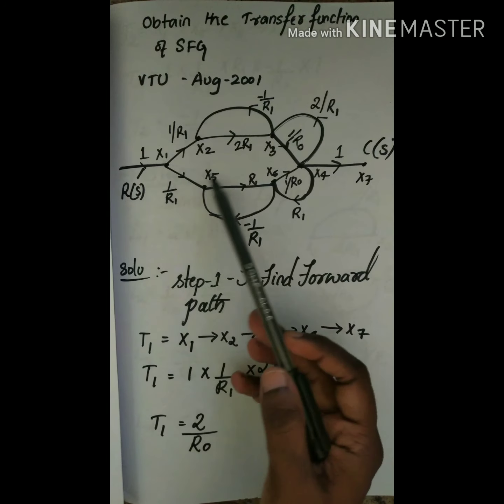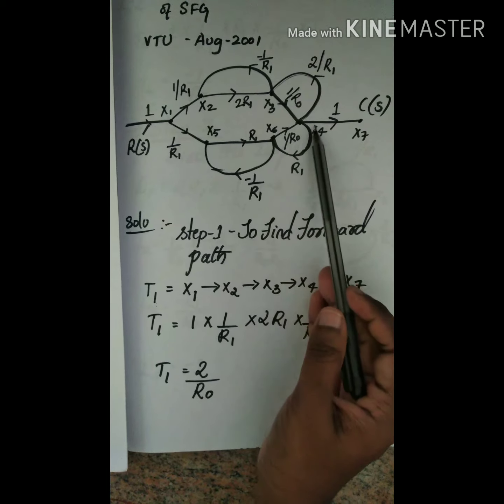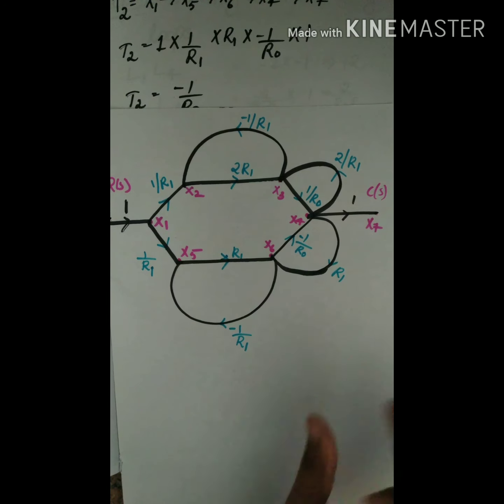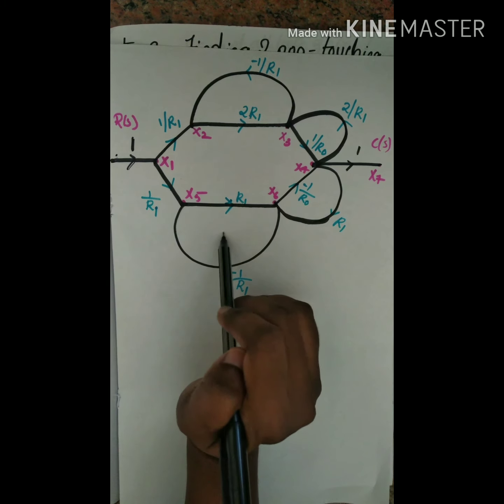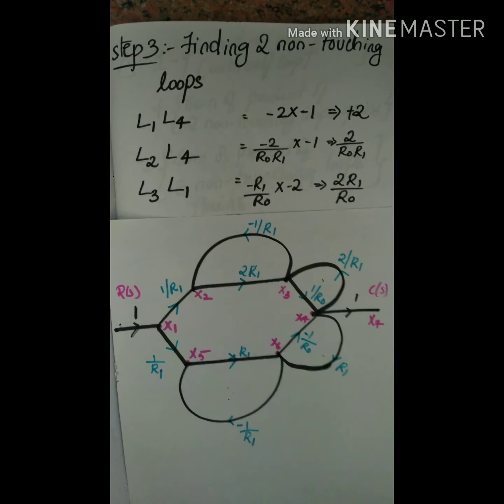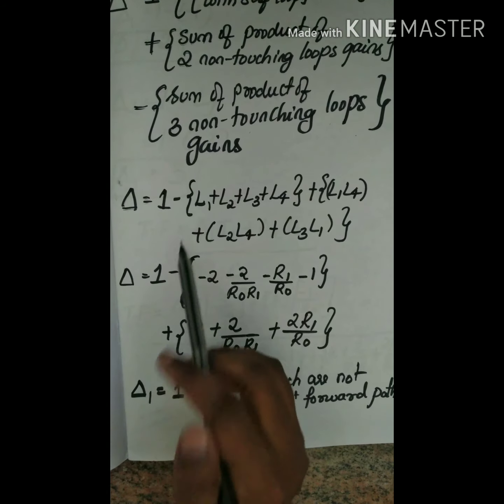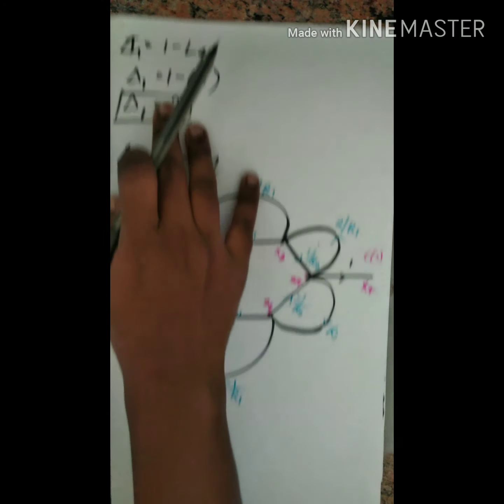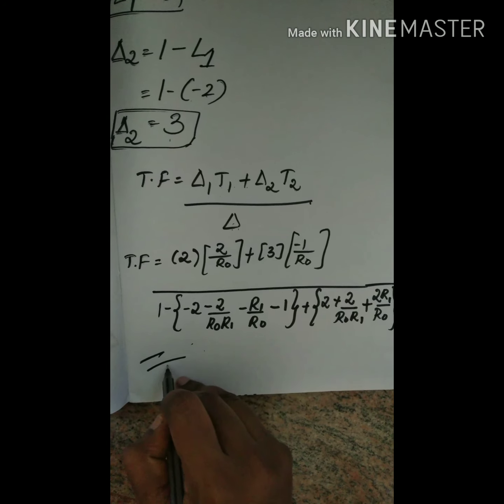SIGNAL FLOW GRAPH PROBLEM |CONTROL SYSTEMS|B.E |VTU PROBLEM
Block diagram reduction VTU problem